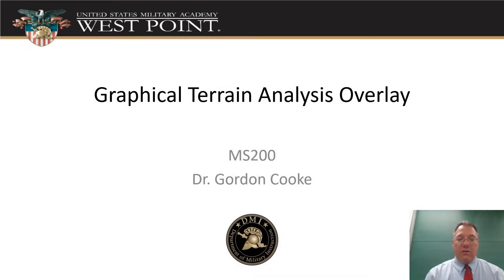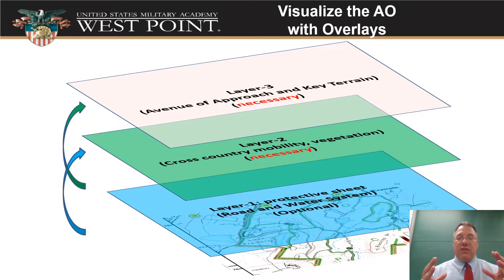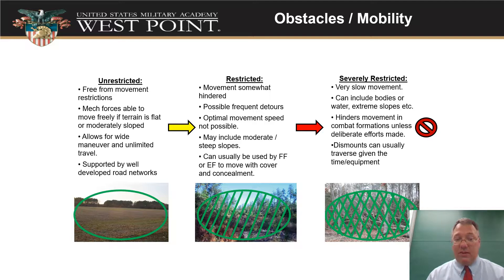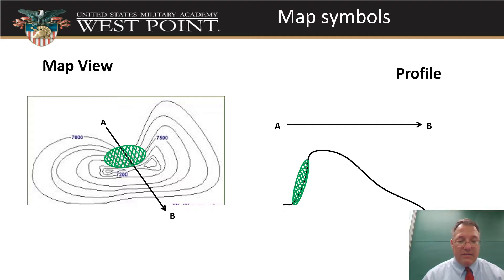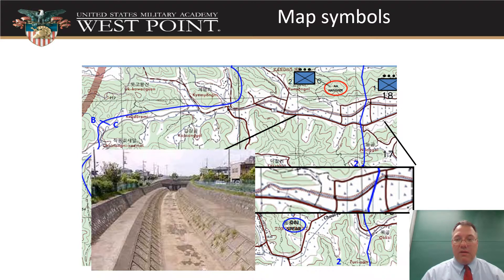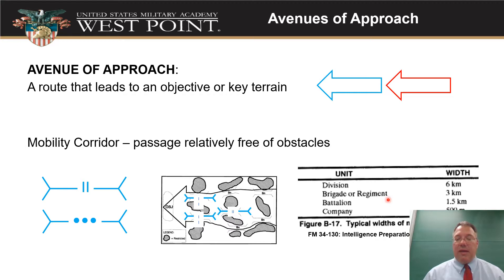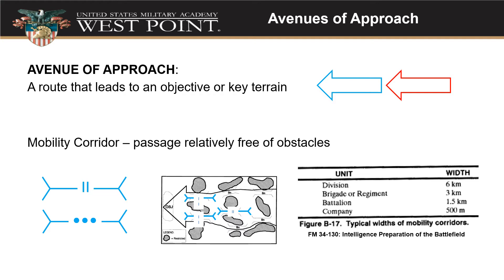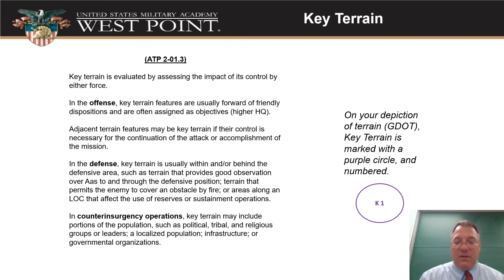Graphical Terrain Analysis Overlay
Video Lecture for MS200